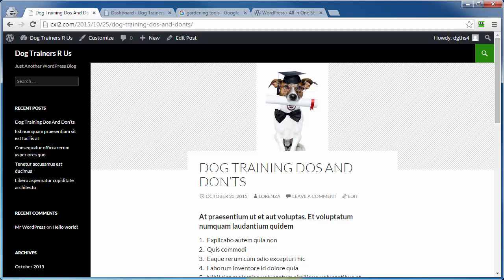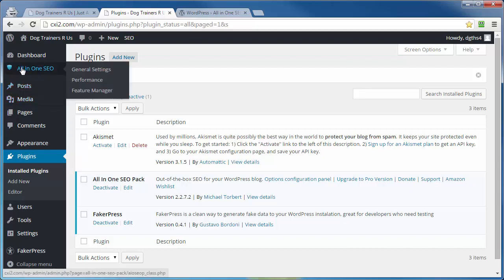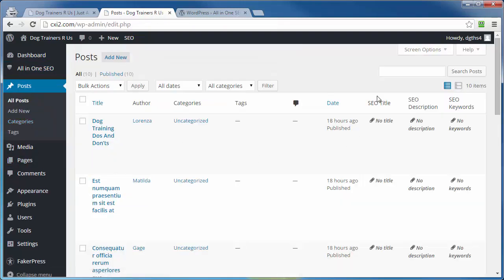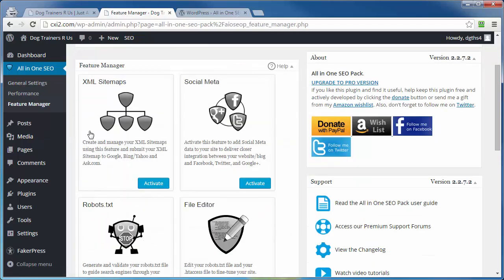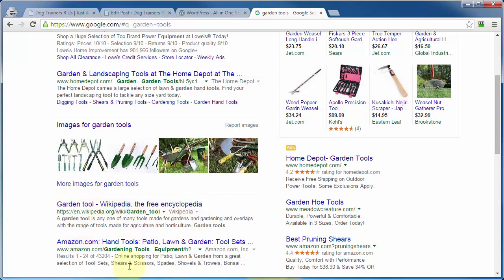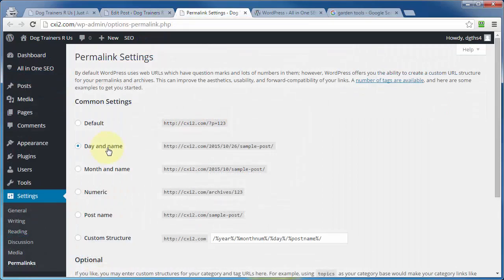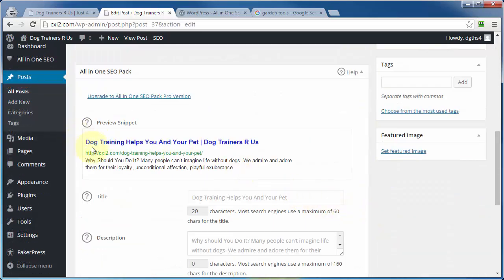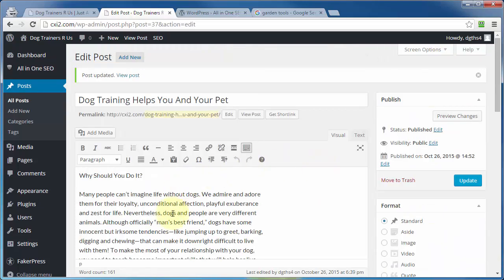SEO of WordPress posts | Basic optimization of WordPress post | WordPress Tutorial Course (Part 13)